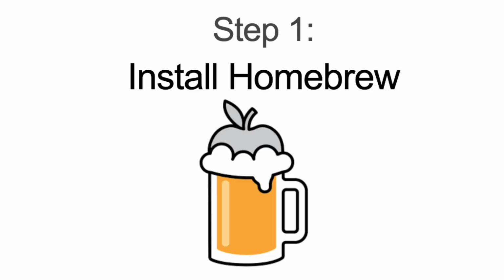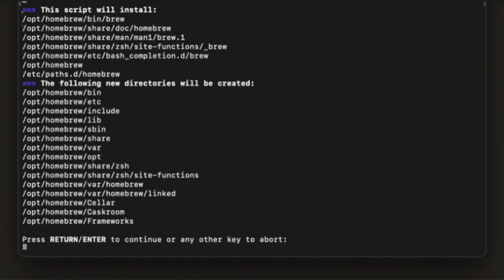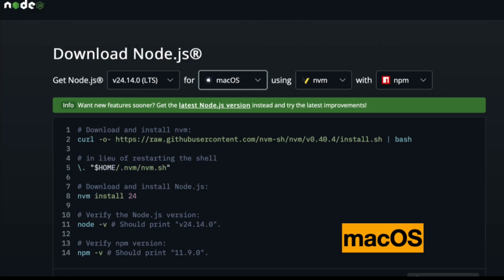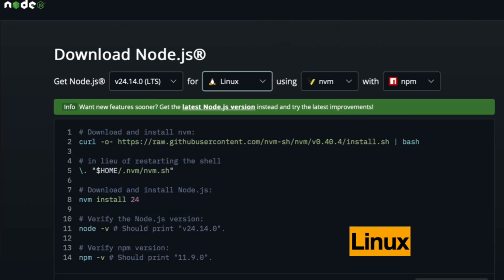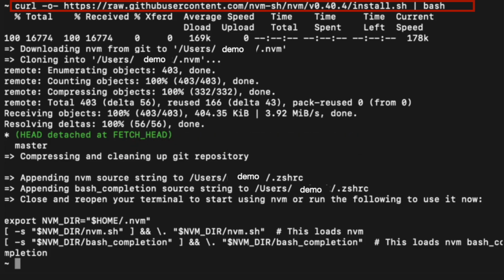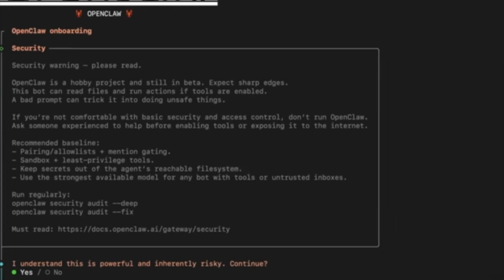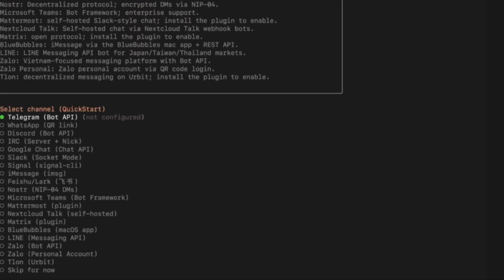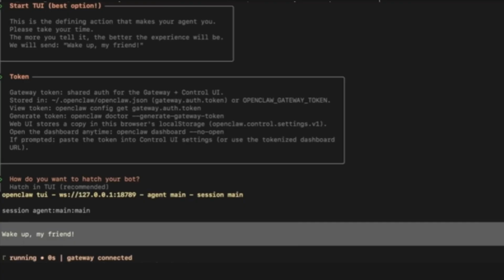OpenClaw Setup Guide: How to Download & Set Up OpenClaw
Learn how to download, install, and properly set up OpenClaw on your system. This guide walks you through the setup process so you can get the bot running quickly and efficiently.

📚 RESOURCES
OpenClaw: openclaw.ai